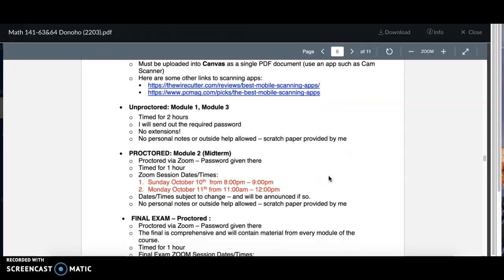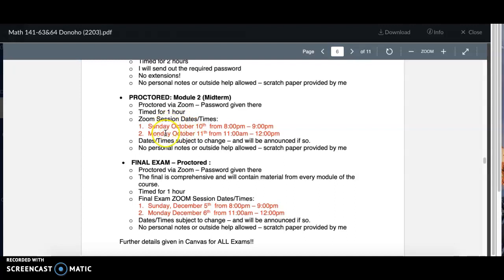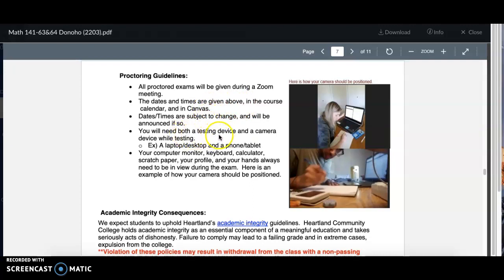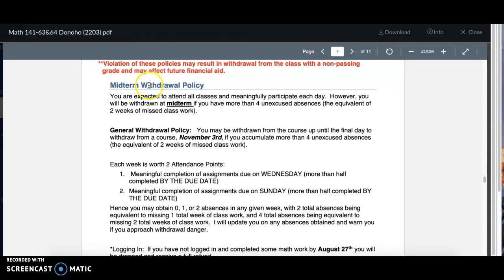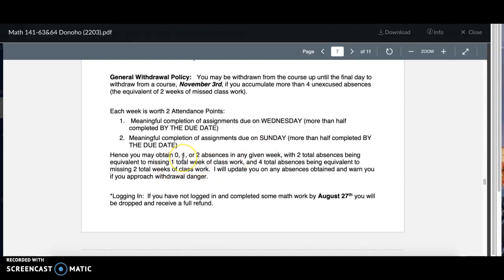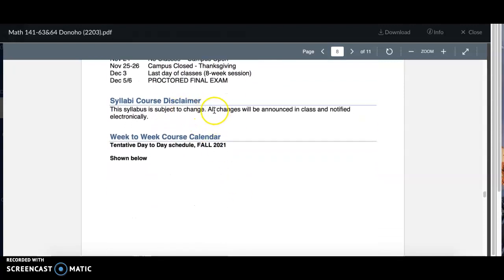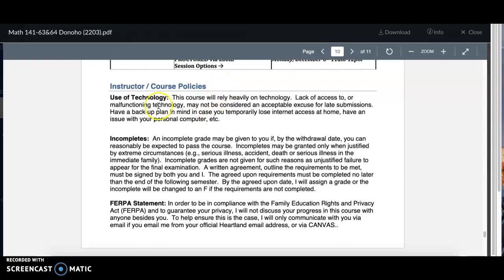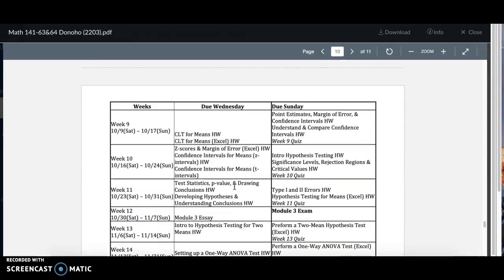Math 141-63/64 Fall 2021 Syllabus (Part 2)